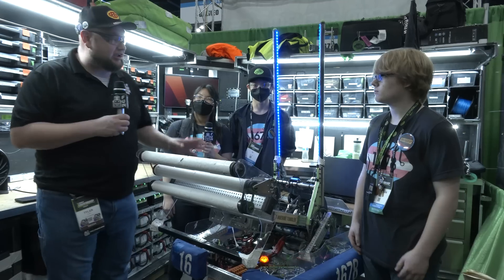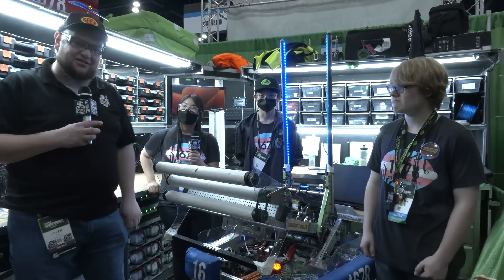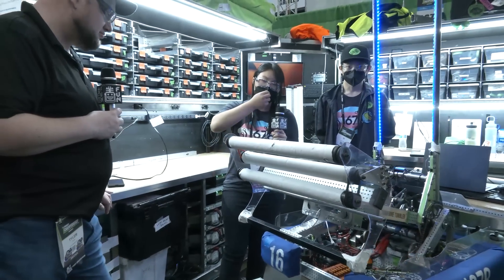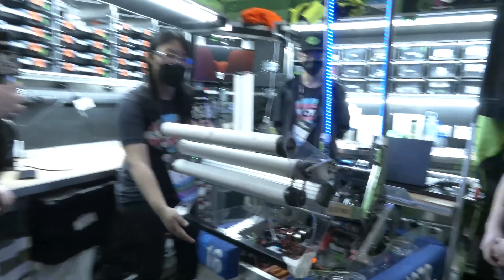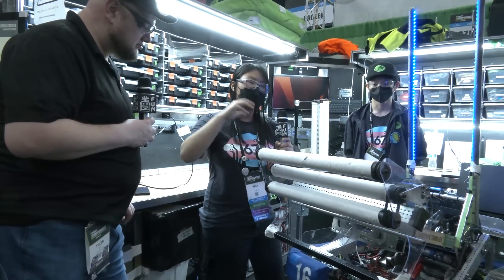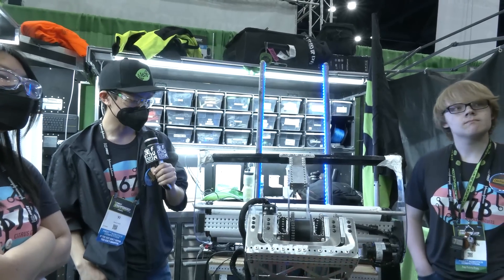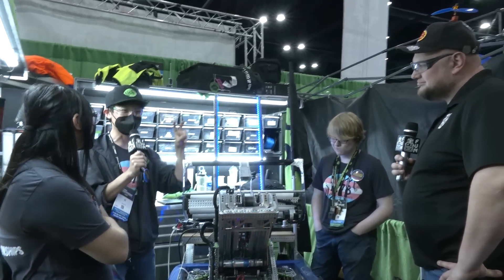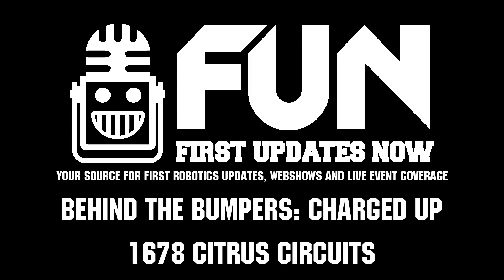Behind the Bumpers | 1678 Citrus Circuits | 9 Consecutive Division Wins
9 divisions and 22 regional wins in a row 1678 Citrus Circuits is absolutely incredible. Get the full robot overview along with modifications made for the world championship of this legendary division winning team on Behind the Bumpers!